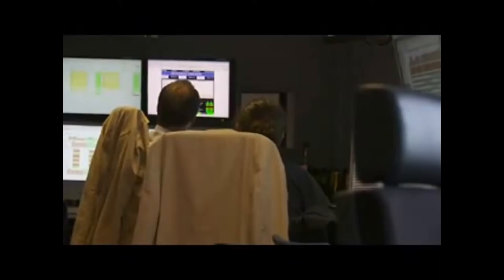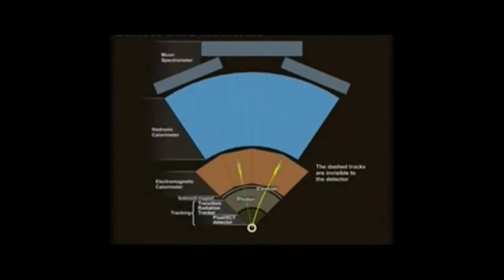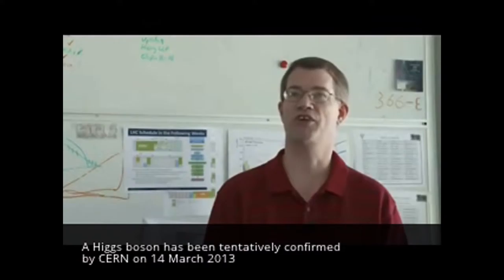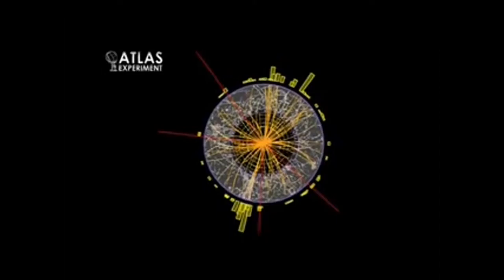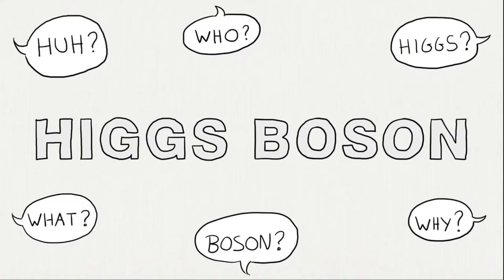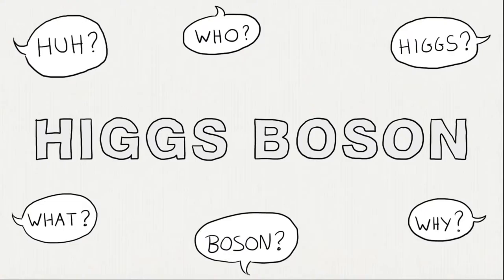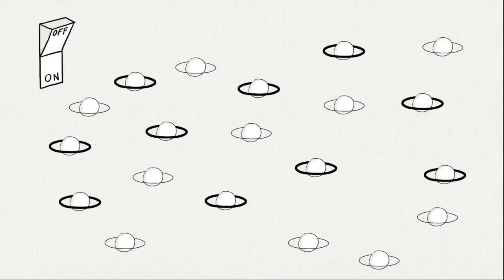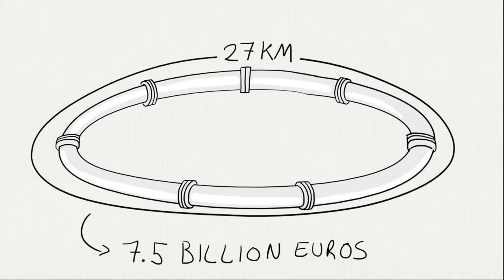The Universe Documentary CERN and Higgs Boson explained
The Universe is an American documentary television series that features computer-generated imagery and computer graphics of astronomical objects in the universe plus interviews with experts who study in the fields of cosmology, astronomy, and astrophysics. The program is produced by Flight 33 Productions and Workaholic Productions.

The series premiered on May 29, 2007, on The History Channel and four subsequent seasons were aired until 2010. Starting from October 25, 2011, new episodes began airing exclusively on H2.[1]